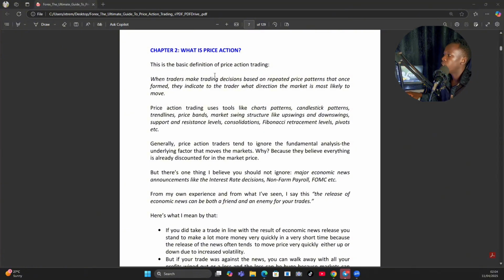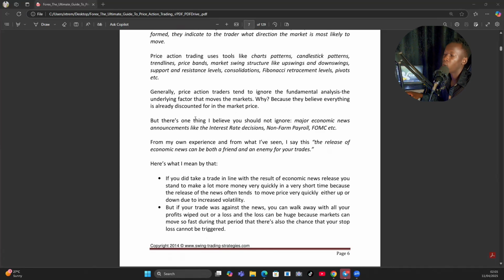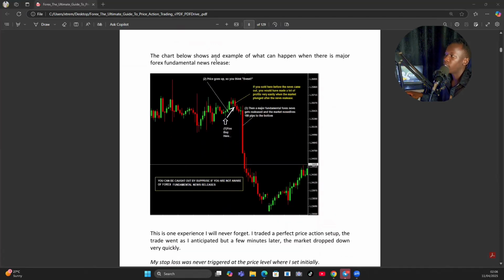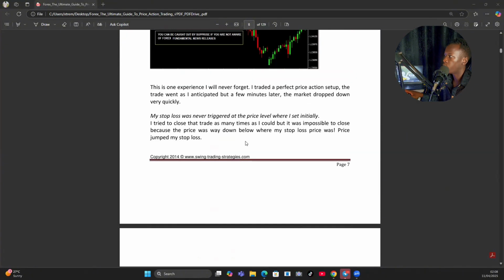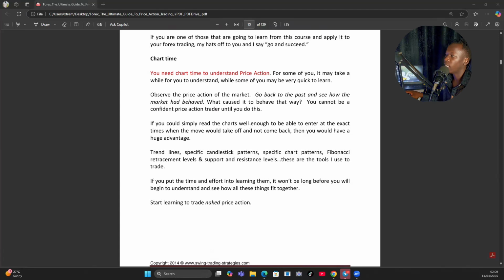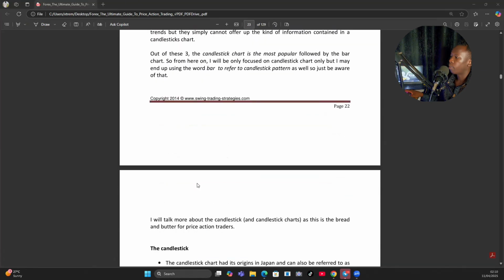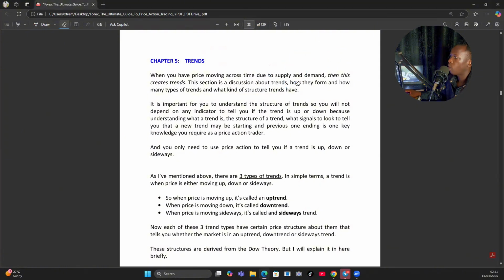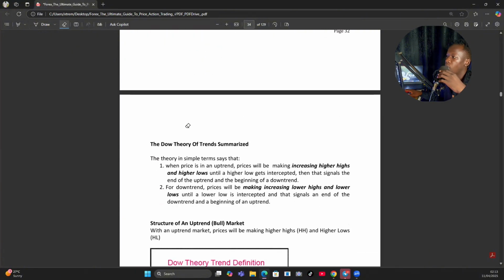Learn what’s price action and know how to use the right knowledge following these steps